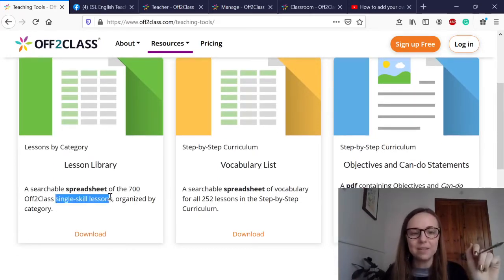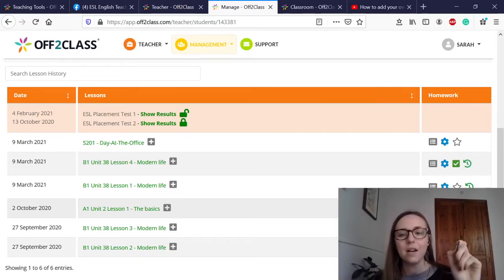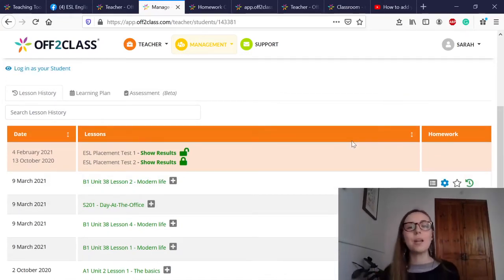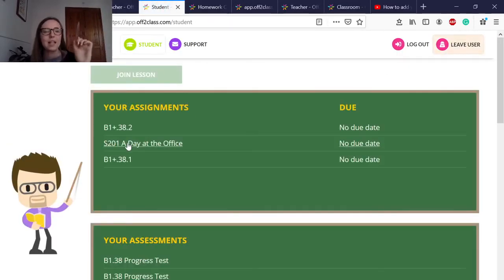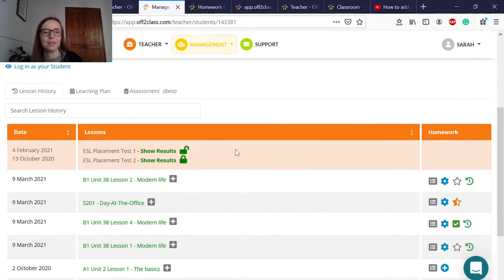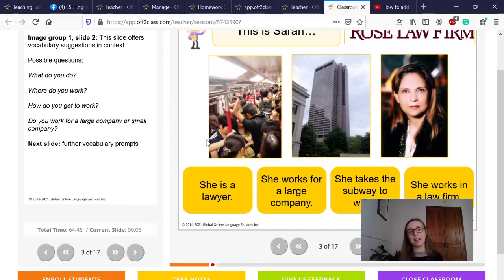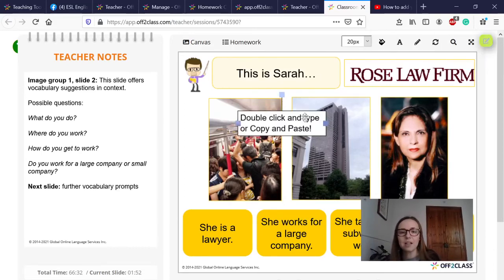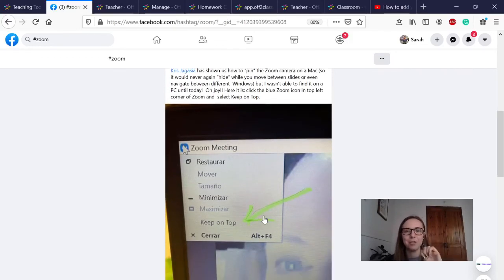Tips and tricks for Off2Class ESL teachers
Let's look at curriculum, Zoom, flipped classrooms and more! Sarah gives ESL educators her top tips and tricks to navigate Off2Class. She uses teacher requests as a basis to answer questions related to the Off2Class platform.